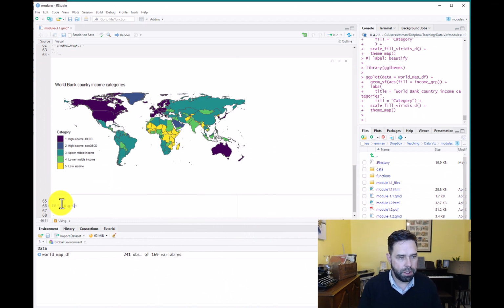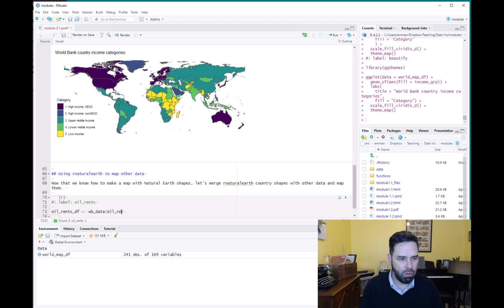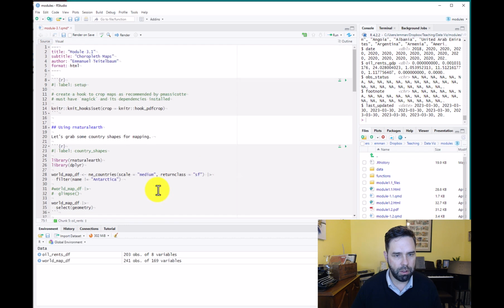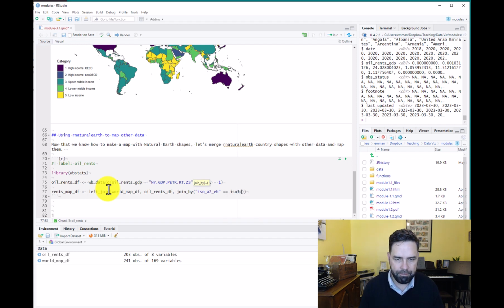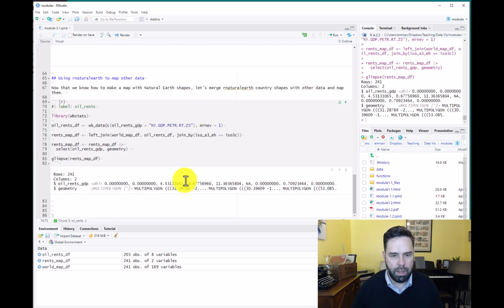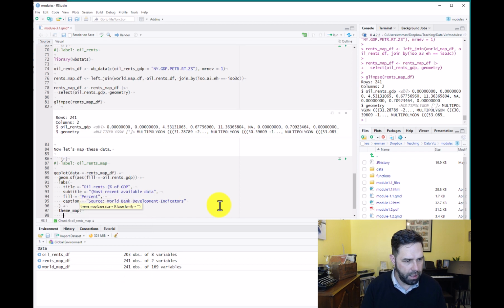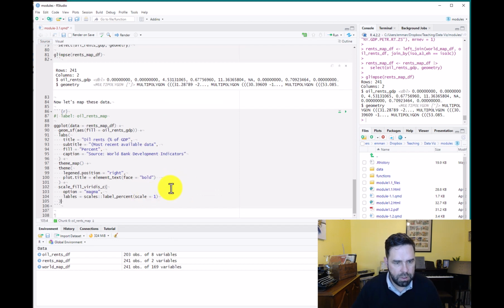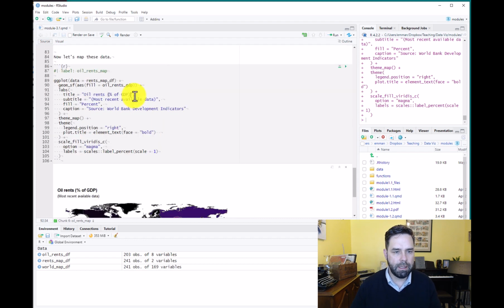Map World Bank Data with rnaturalearth Country Boundaries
In this lesson, I show students in Data Viz 2102 how to build a choropleth map by merging data from the World Bank with country shapes from rnaturalnearth.

00:00 - Introduction
00:30 - Download World Bank data
03:39 - Merge in World Bank data
07:33 - Mapping the data